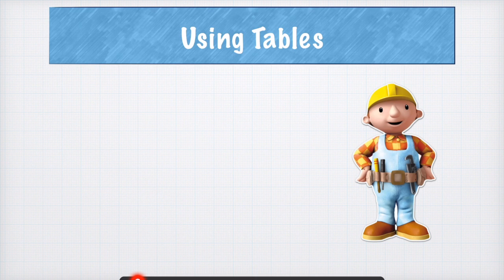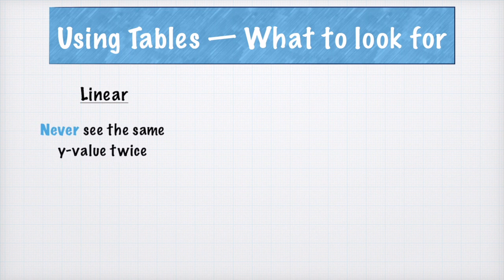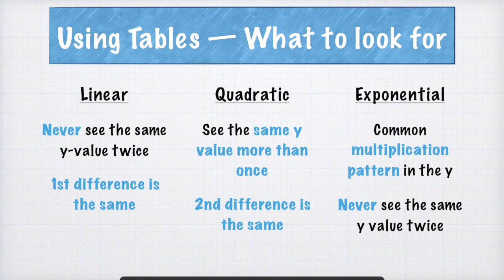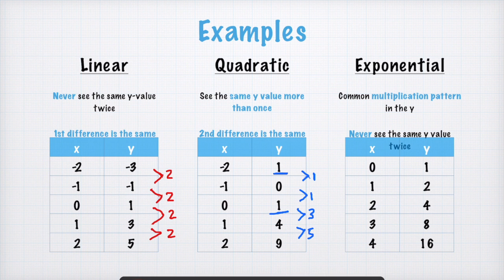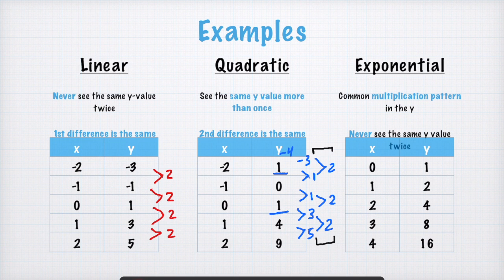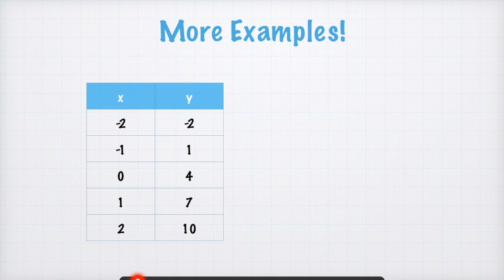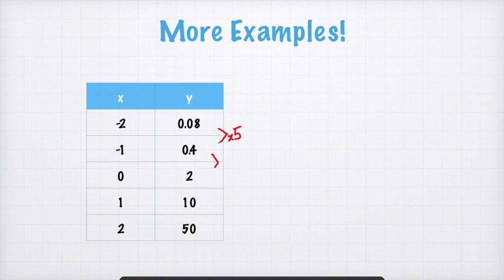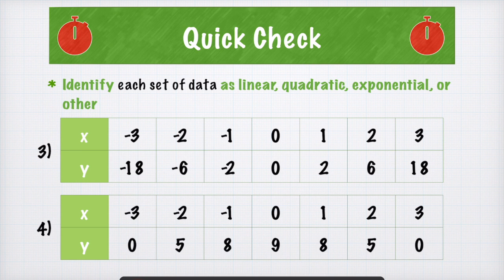Math 2 Lesson 2.2 -- Recognizing Functions from Tables Part 2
We look at data from functions to graph them and predict their shape.